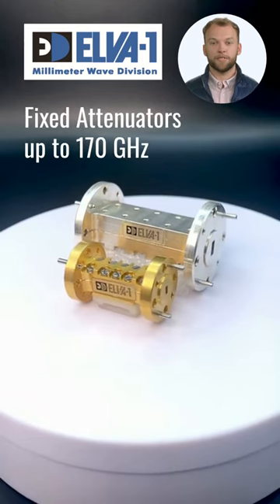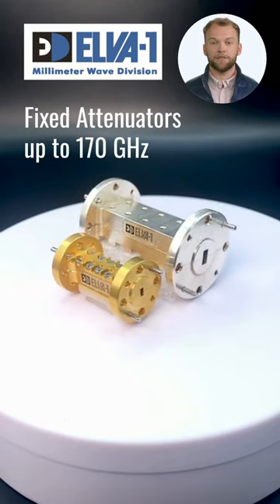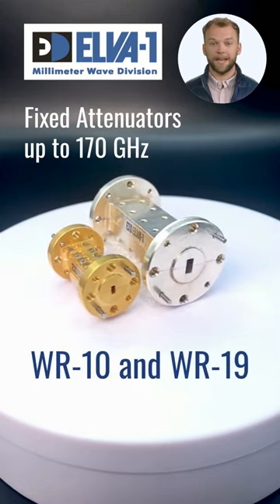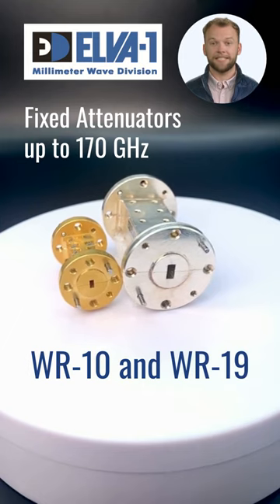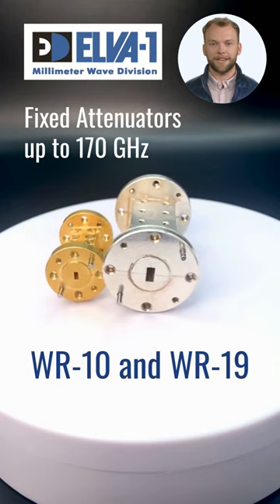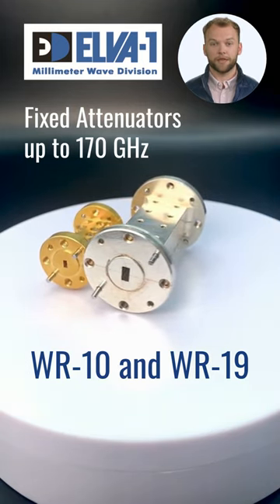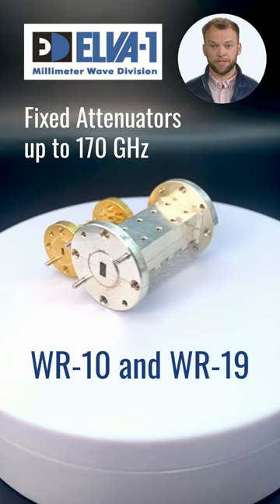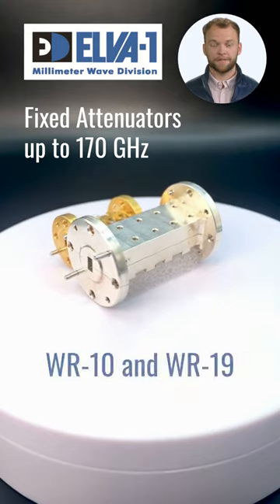ELVA-1 mm-Wave Fixed Attenuators Up To 170 GHz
ELVA-1 produces precision millimeter wave fixed attenuators, ensuring top-notch quality for your high-frequency needs. Available models cover frequencies up to 170 GHz You see two models, gold plated 75 to 110 GHz and silver 40 to 60 GHz. Each of our fixed attenuators undergoes precise craftsmanship, followed by a layer of gold plating.
This process provides superior corrosion resistance and unwavering performance. Wideband Version and Full band Version are available Also, customized RF fixed attenuators can be produced on your request.